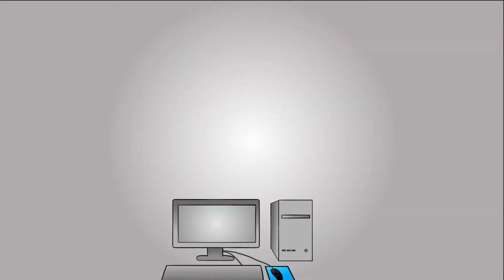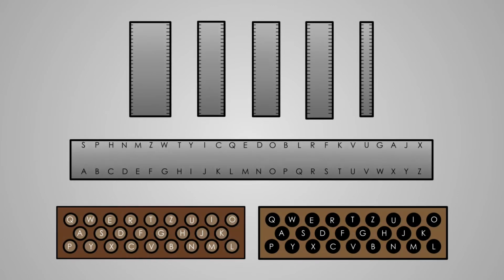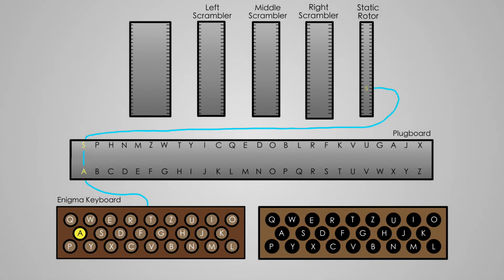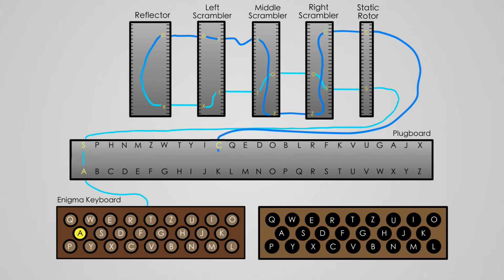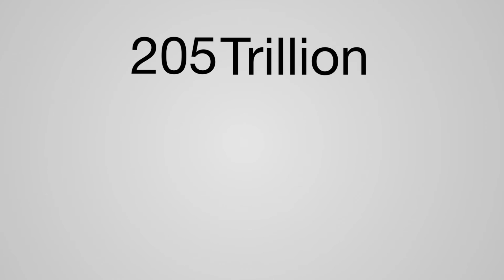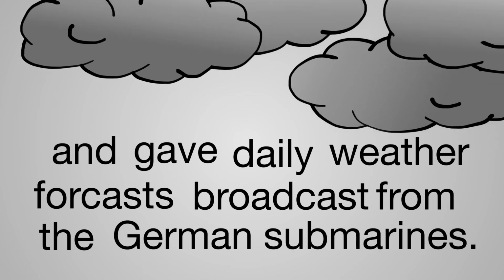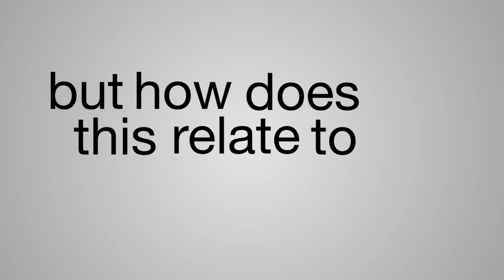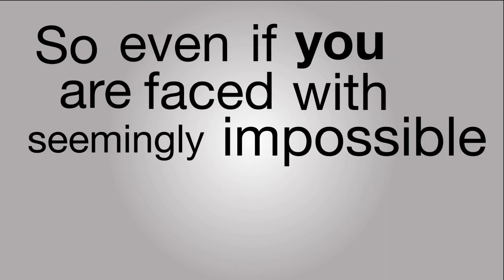How the enigma worked - Kinetic typography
Welcome to Stef & Laura's video explaining the enigma that is the Enigma Machine, used to encrypt German messages in WW2. This is our entry to the Bill Bryson Prize for Science Communication 2015 Competition, wish us luck!